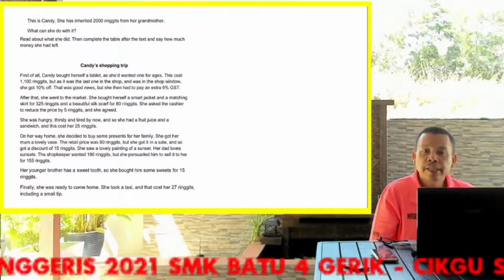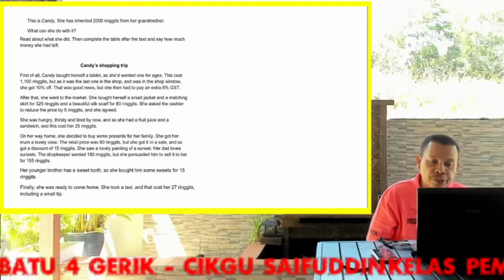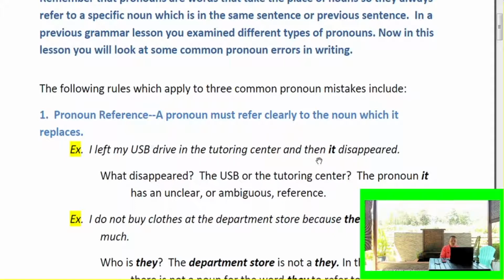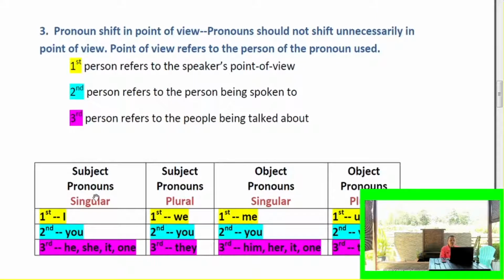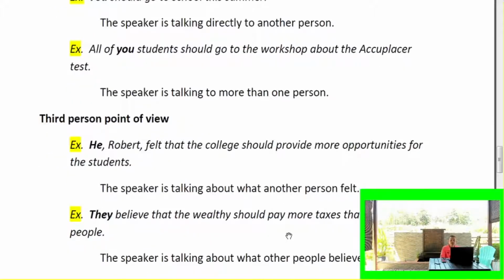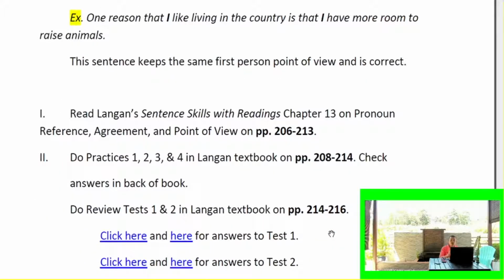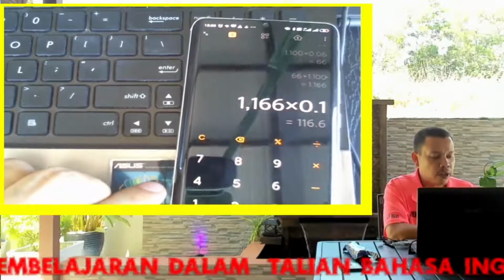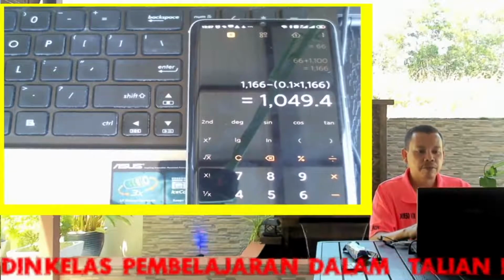Kelas BI T1 19 Februari 2012